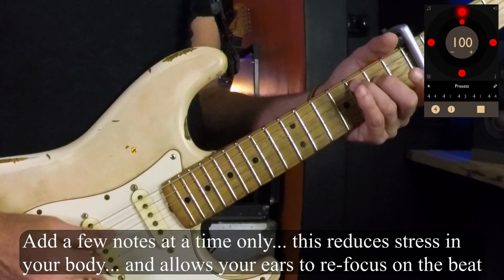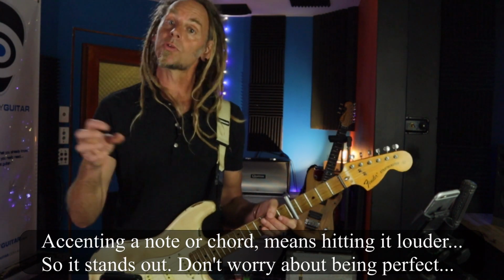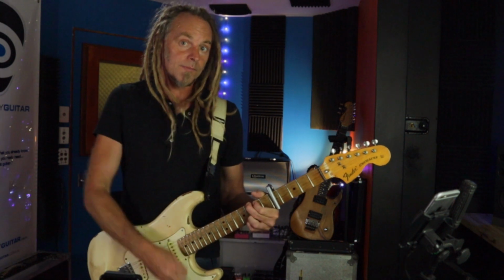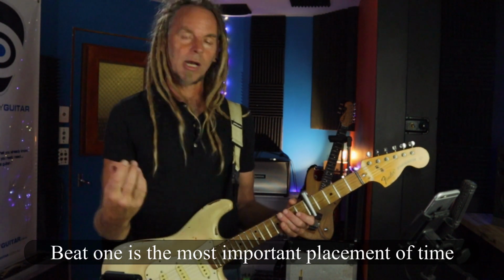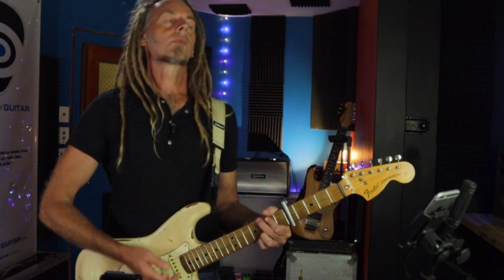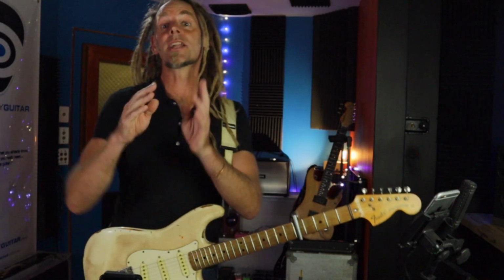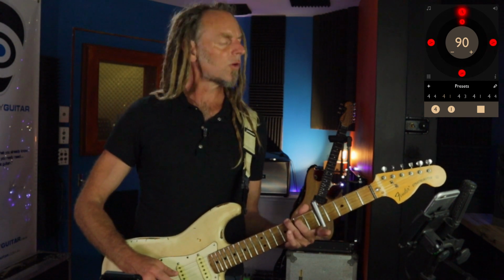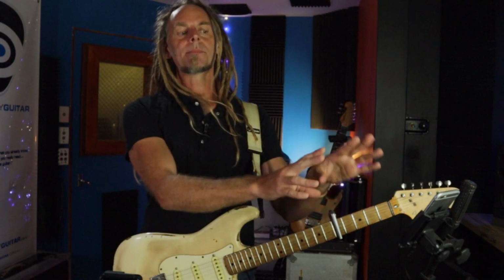Breath life into your guitar playing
Playing with your accent and note placement within a guitar piece, is an often overlooked next step once the part is learnt.

But it is what sets the professional player apart from the rest.